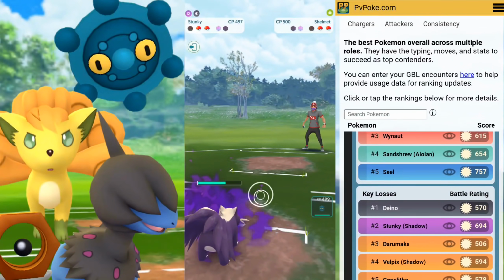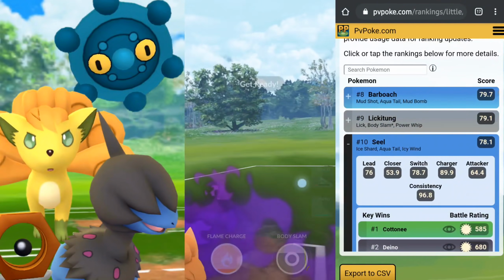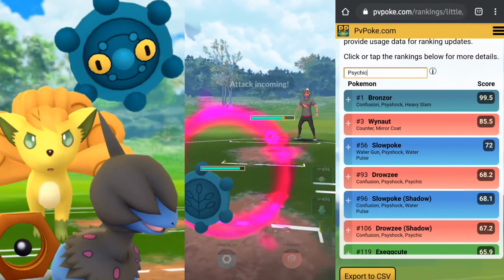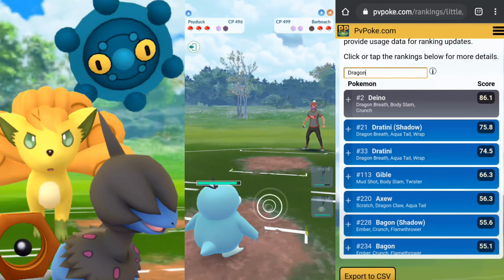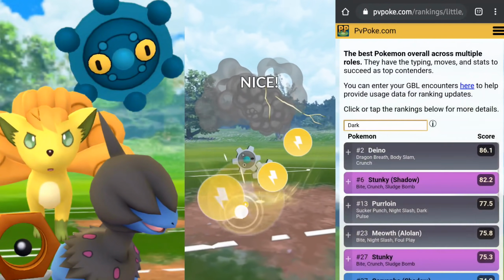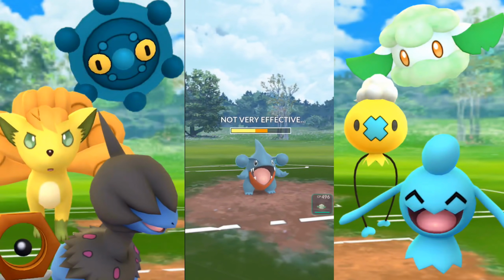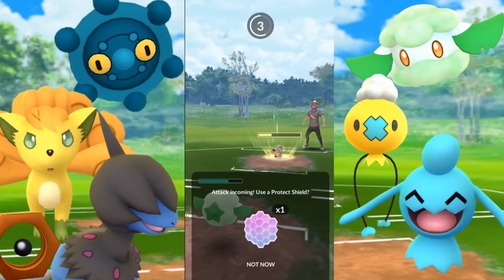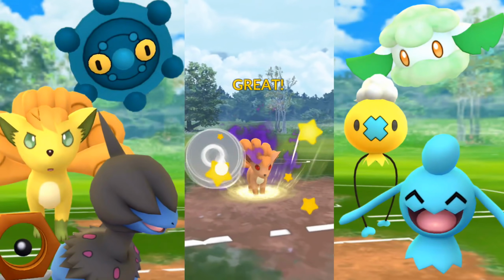Little Cup GO Battle League practice Battles in Pokemon GO || What you need for Little Cup Meta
Let's get in some more GO Battle League Little Cup battle practice
▪️Top meta for little cup
▪️What you will need
▪️Pvpoke

Current microphone